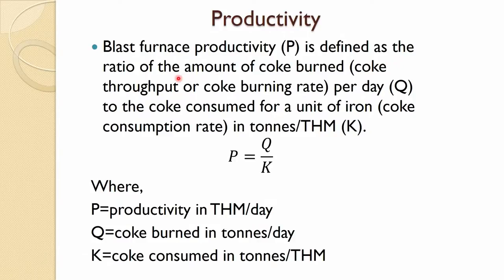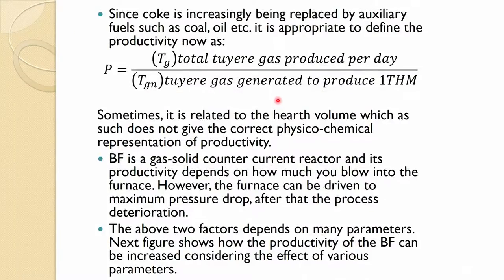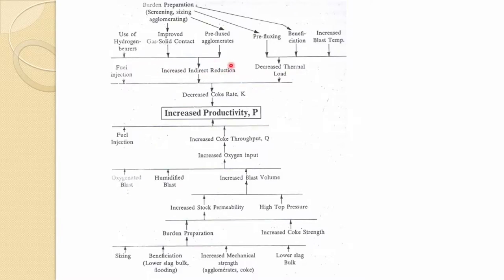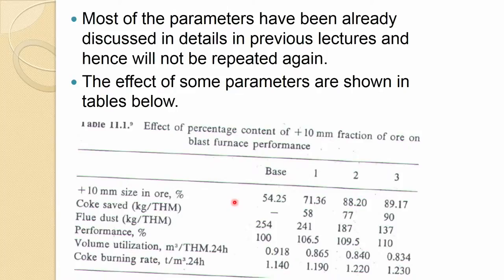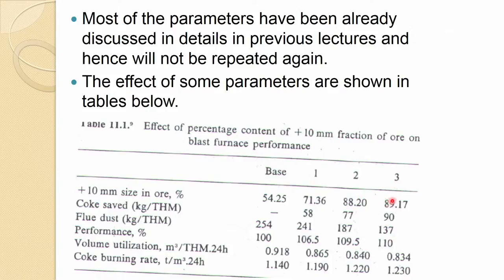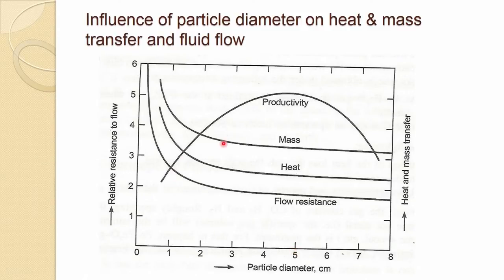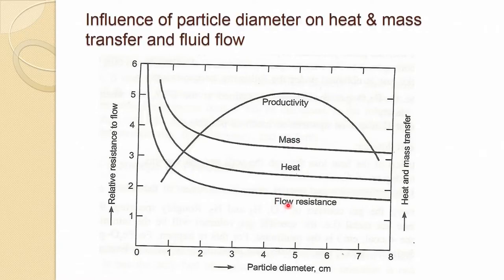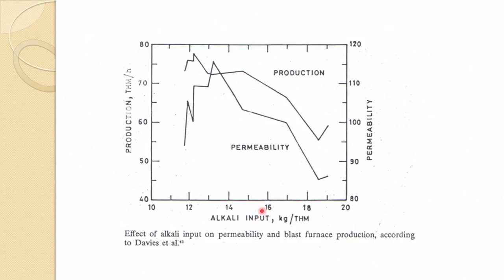Iron Making Lecture 29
Courses: Iron Making